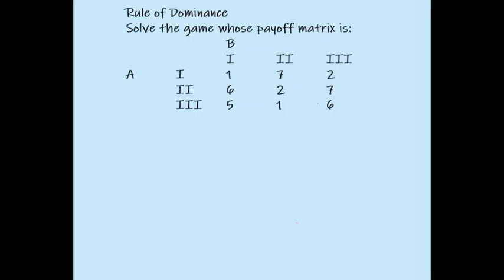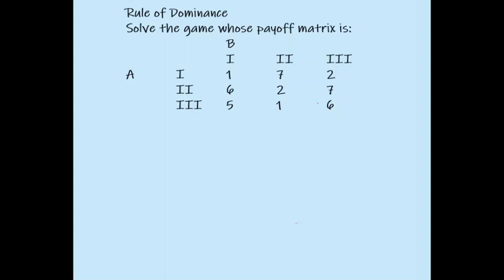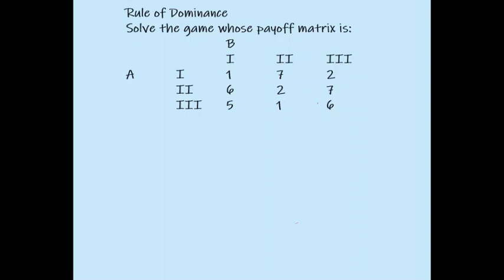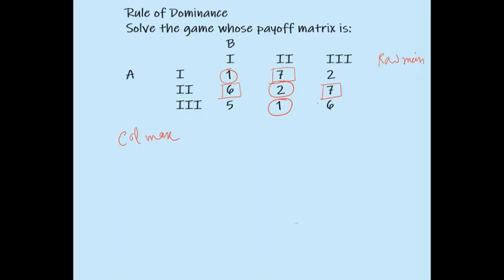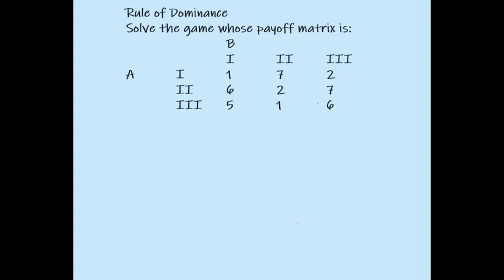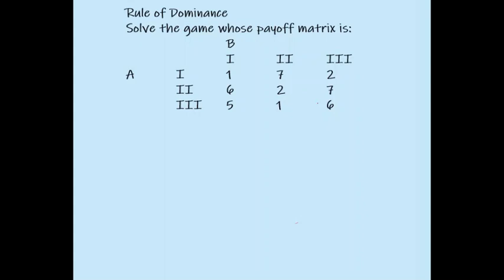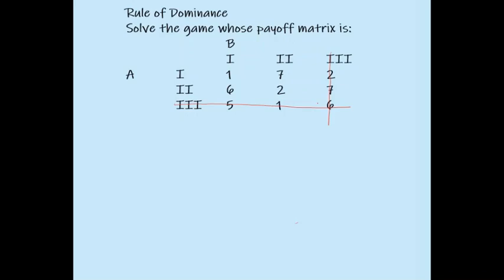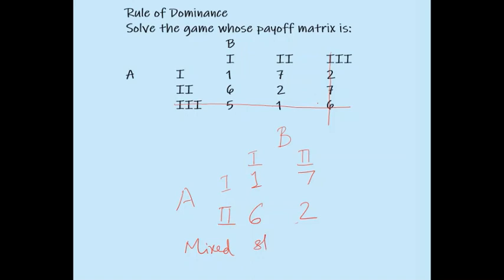Game Theory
Rule of Dominance in Game Theory (Video 1)